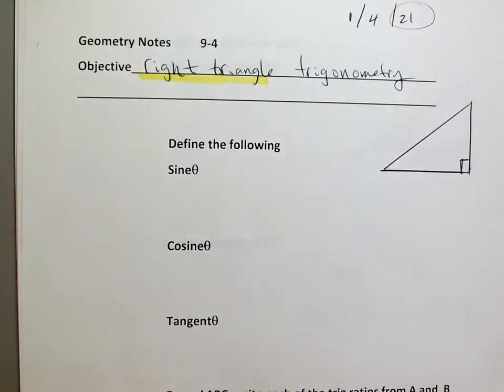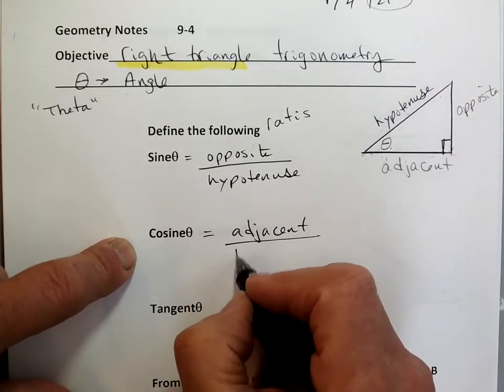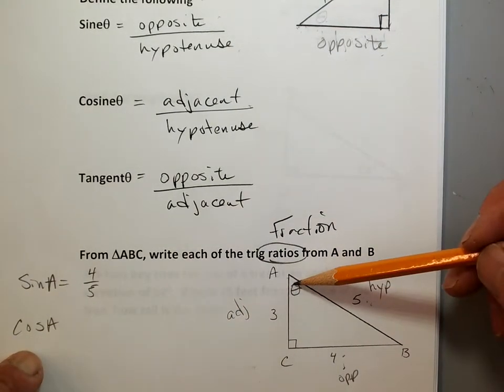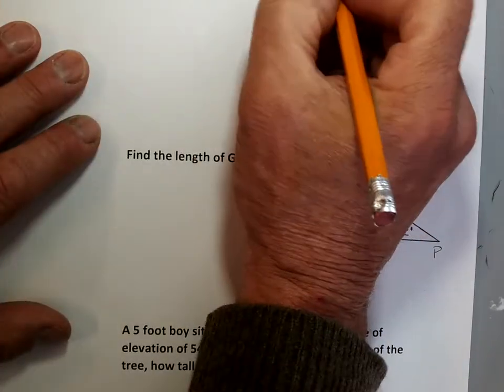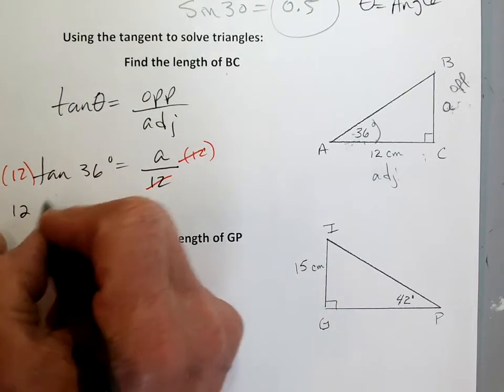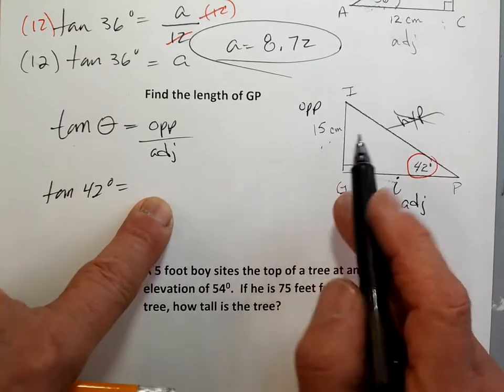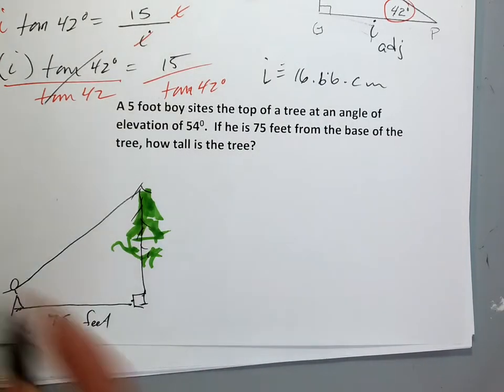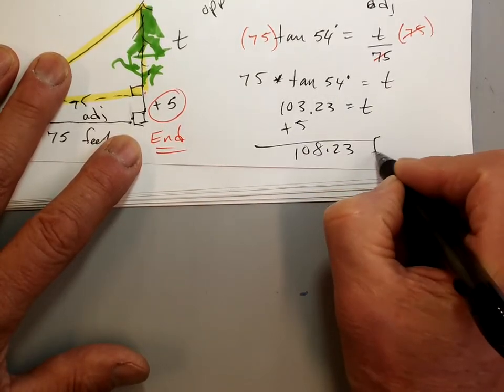9 4 Geo